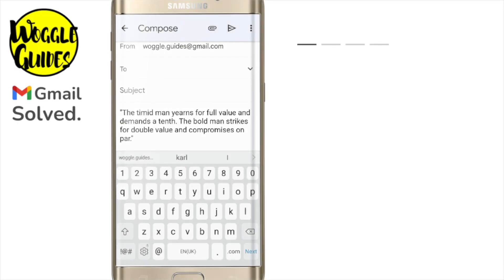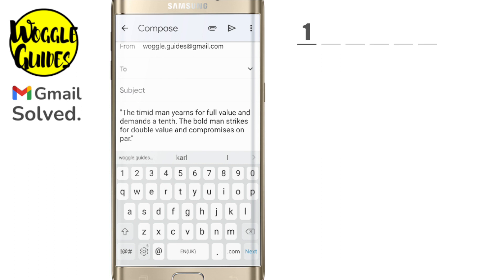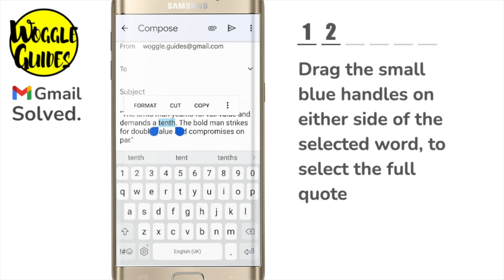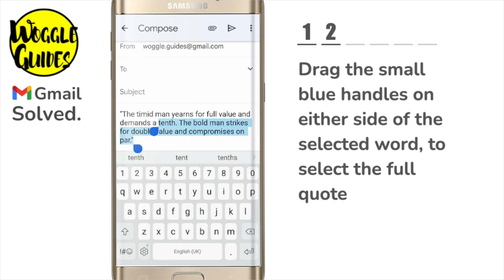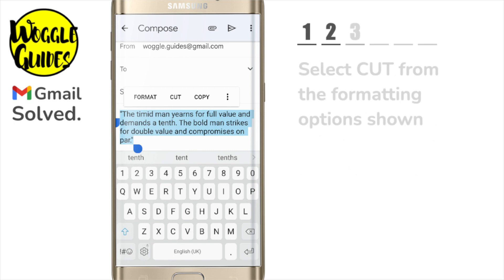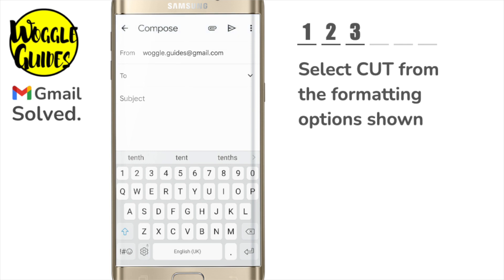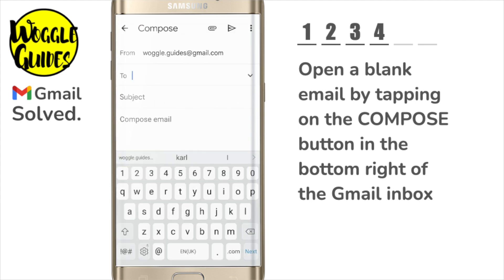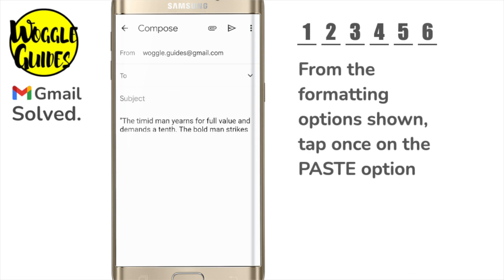How to cut and paste text on Gmail Mobile app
In this guide, I’m going to explain how you can quickly cut and paste text in the Gmail mobile app on Android.

🕔  Key Moments
00:00 | Introduction
00:12 | How to cut and paste text on the Gmail Android app
01:16 | Wrap up